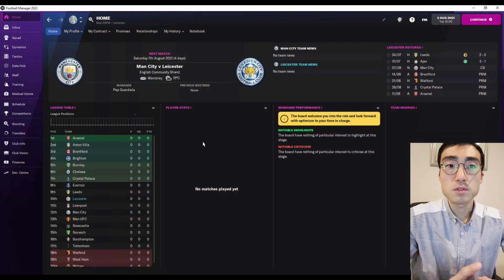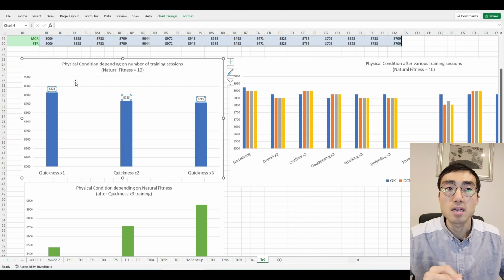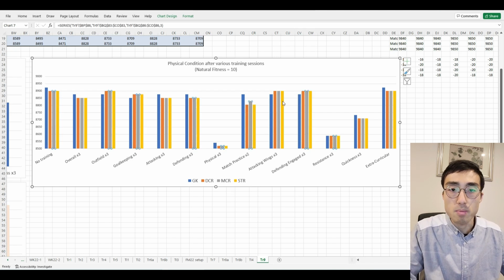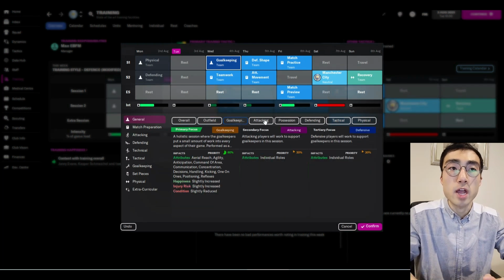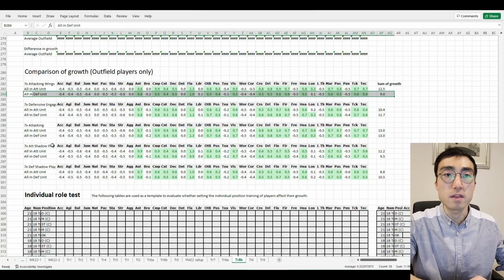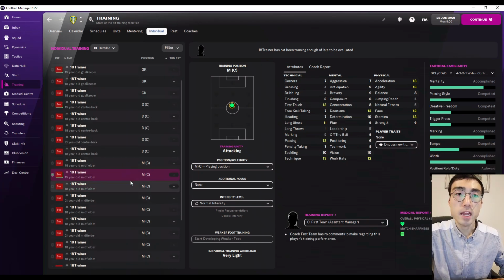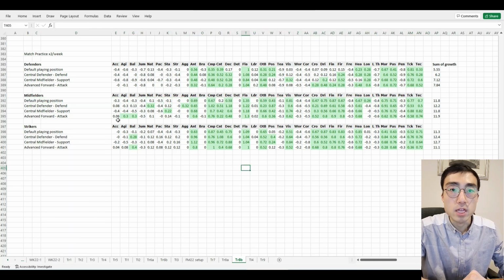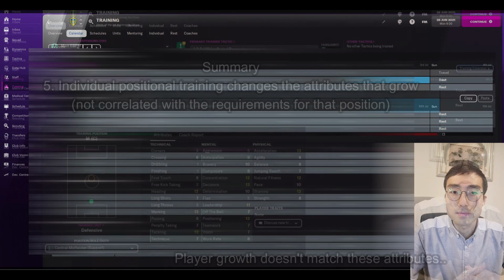How training affects Physical Condition, Tactical Familiarity (and more!)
Lucas makes the thumbnails for my videos. Check out his Instagram page!